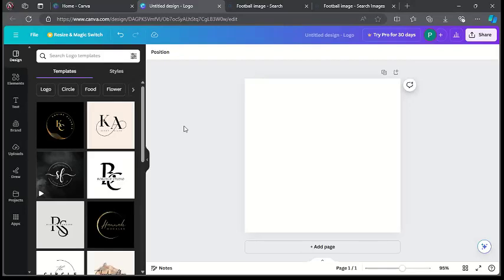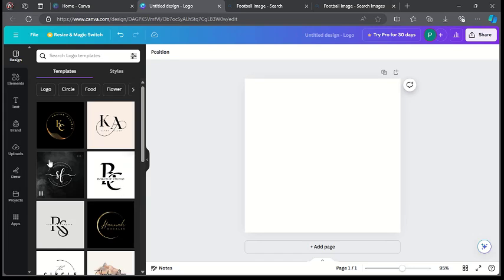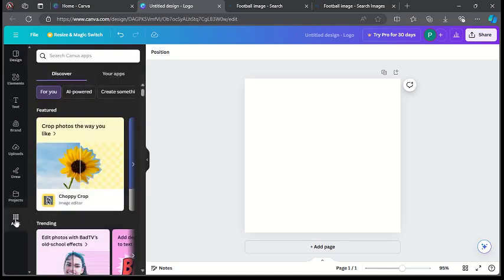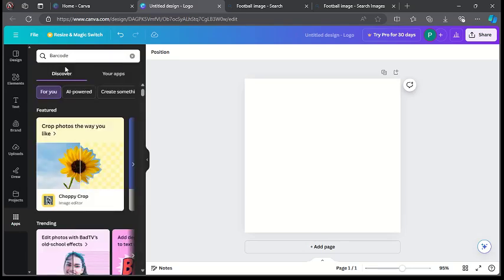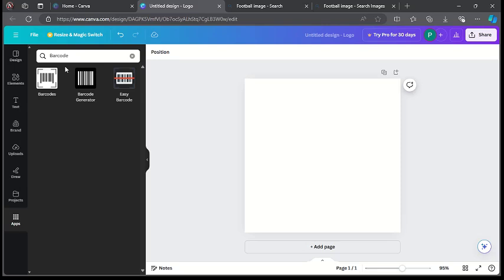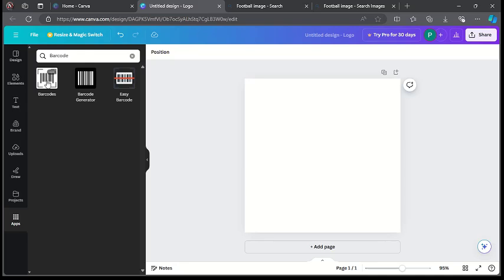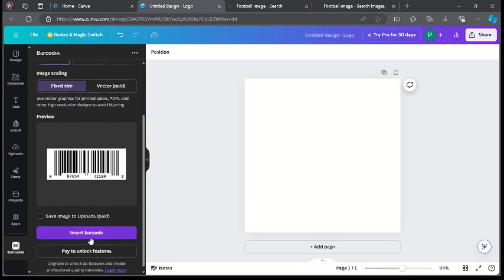How To Generate Barcode In Canva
In This Video, you will learn about How To Generate Barcode In Canva